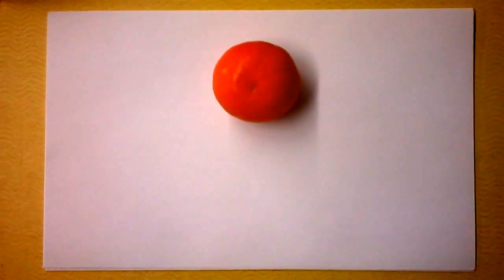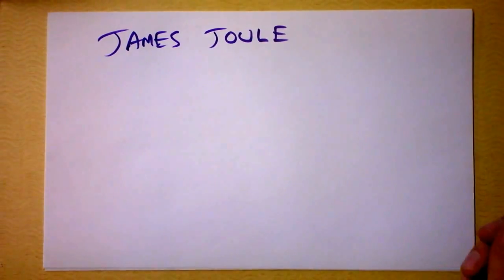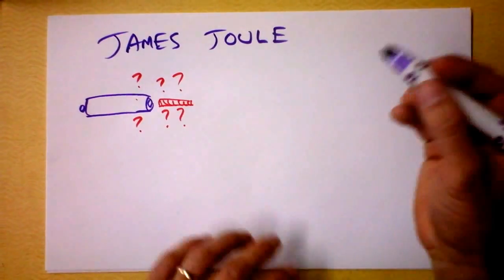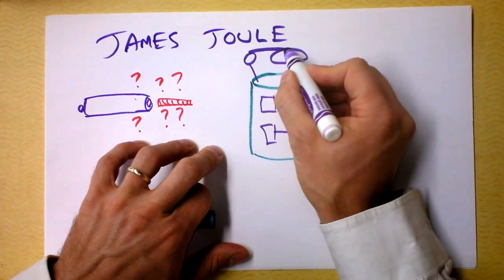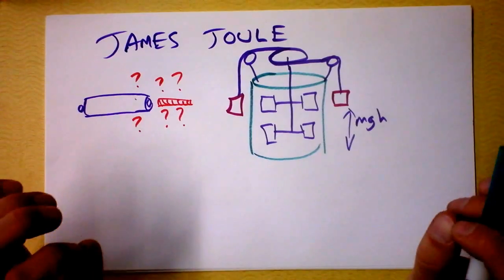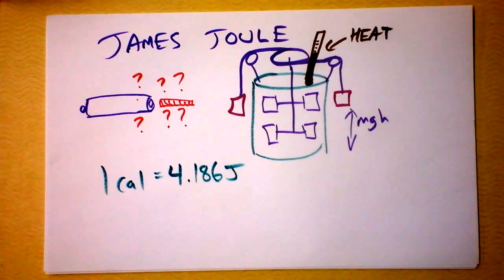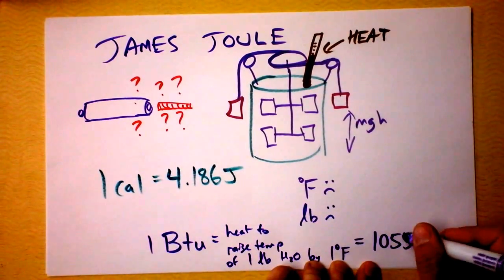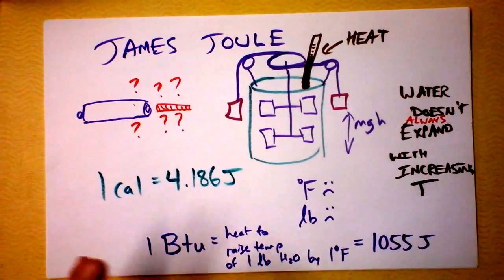Mechanical Equivalence of Heat Energy - The Joule and Calorie UNITE! | Doc Physics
Thermal energy was connected with mechanical energy by James Joule.  Awesome.  Let's name all forms of energy after him.